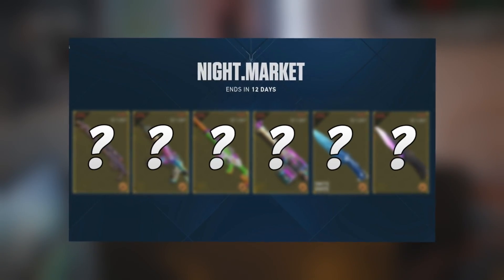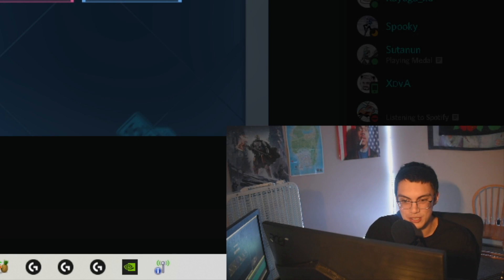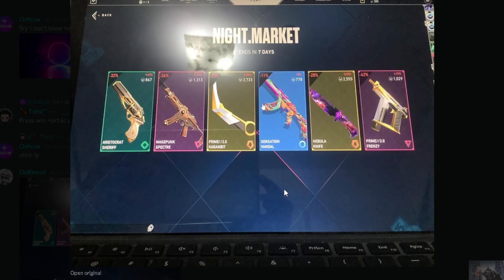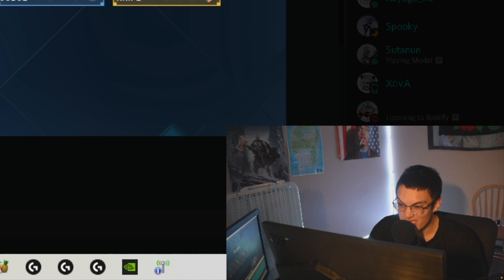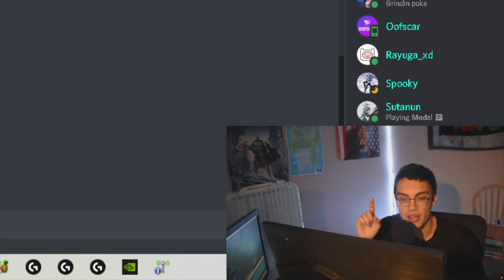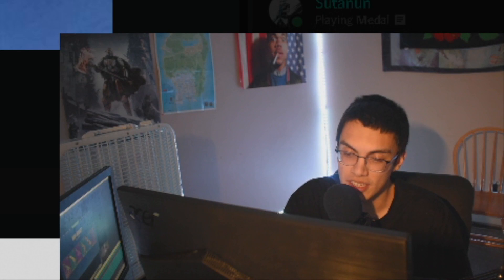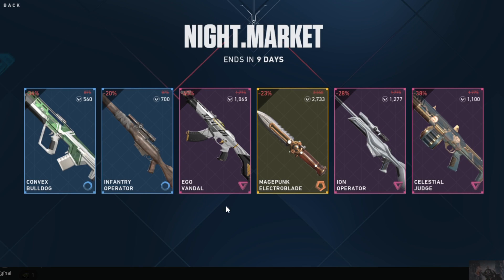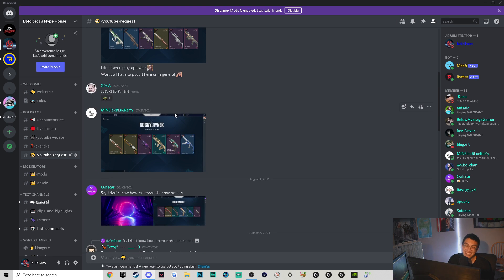Reacting to INSANE Valorant Night Markets! The BEST Valorant Skins on SALE!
Today, I rank your Valorant night market, featuring the best skins in Valorant!

Reacting to INSANE Valorant Night Markets! The BEST Valorant Skins on SALE! | boldkaos